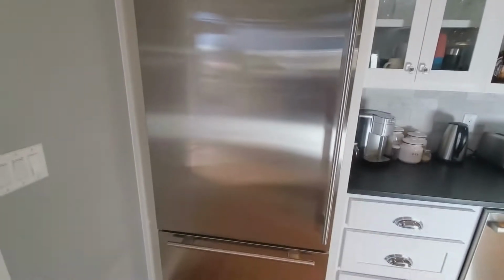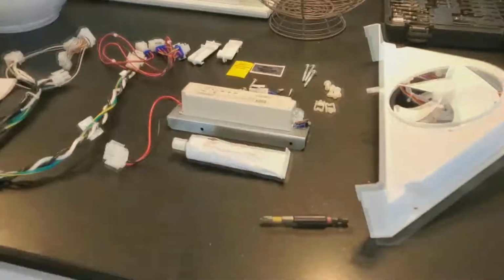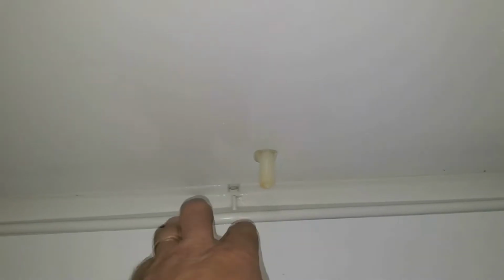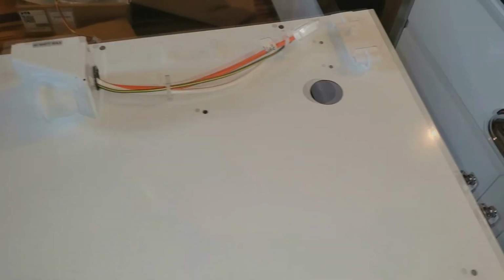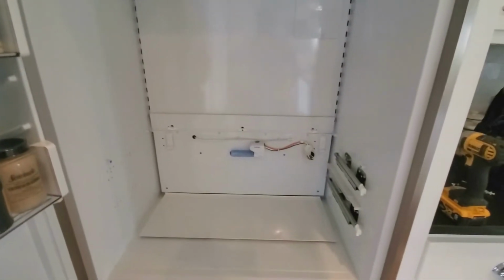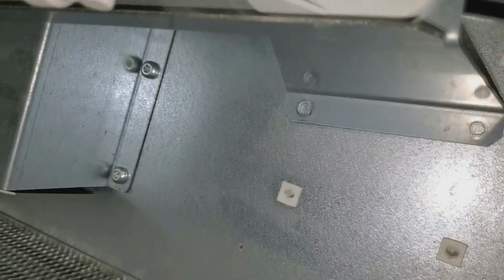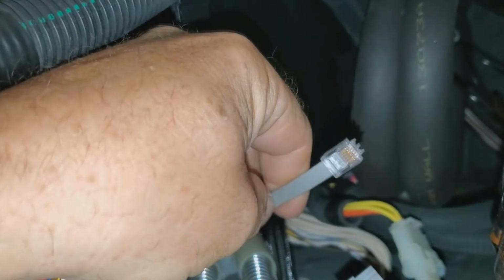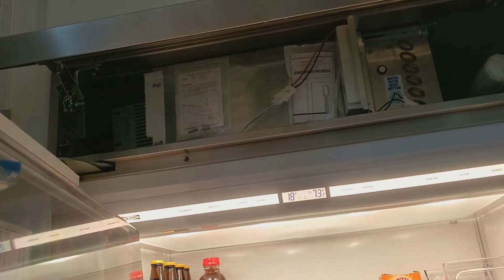Subzero Condensate leak correction, EAF Rework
Subzero refrigerator leaking water out the door, water under crisper drawer,
Subzero Air Flow rework to correct condensate water issue.
Upgrade helps to control excessive condensation